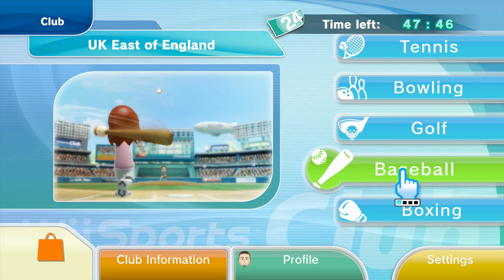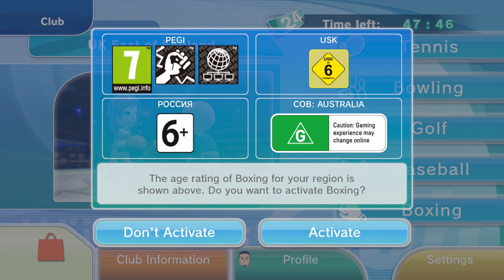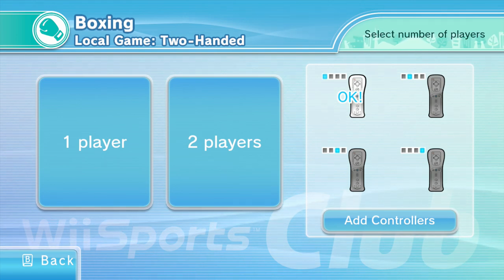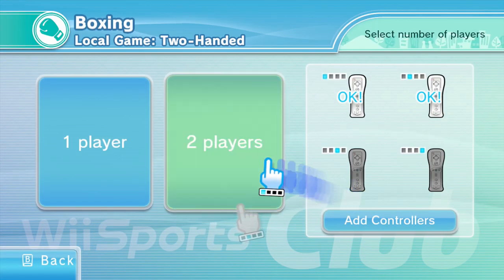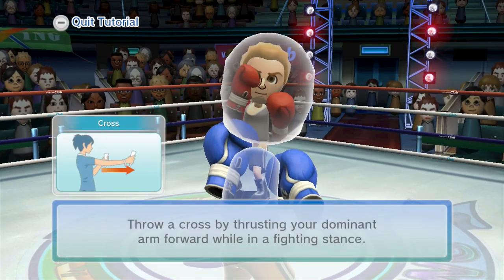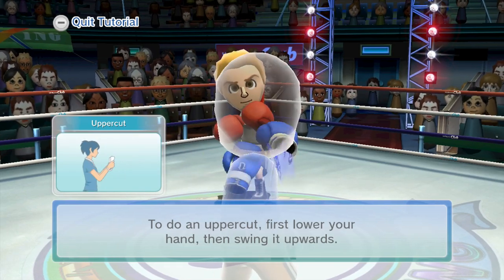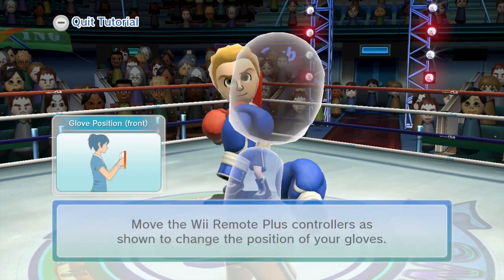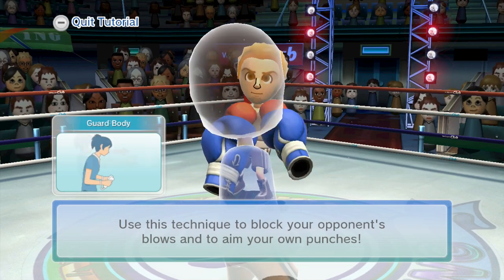Wii Sports Club :: Boxing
Along with Baseball, the Boxing game has finally been released for the HD remake of Wii Sports, Wii Sports Club! Using two Wii Remote Plus controllers gives even more control and depth in the fights!